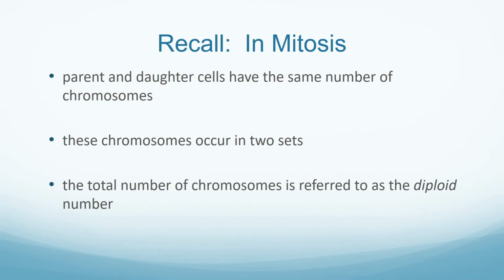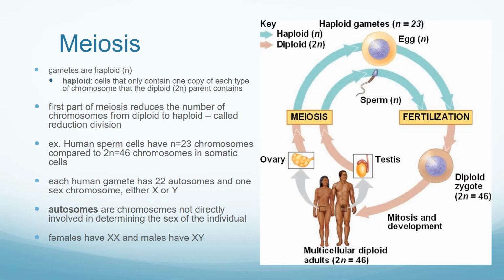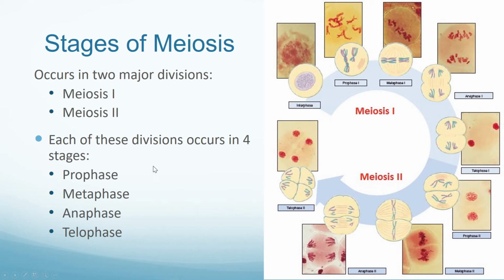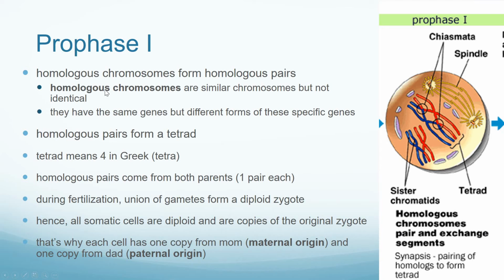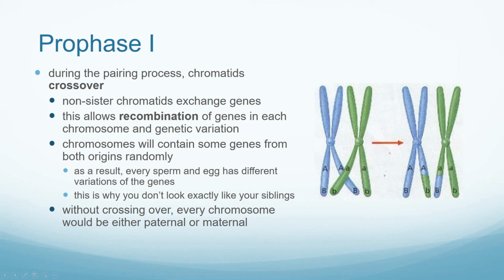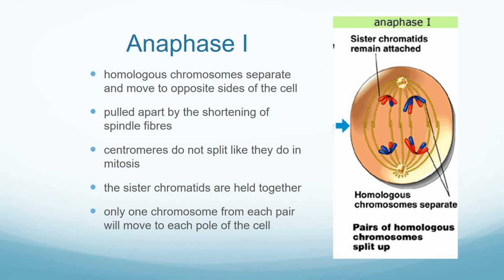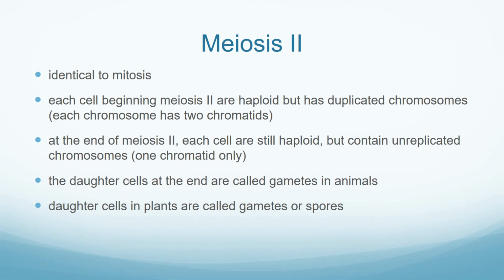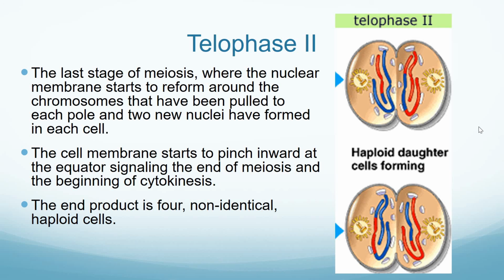Genetics: Lesson 4A - Meiosis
SBI3U1 - Genetics Lesson 4A Meiosis